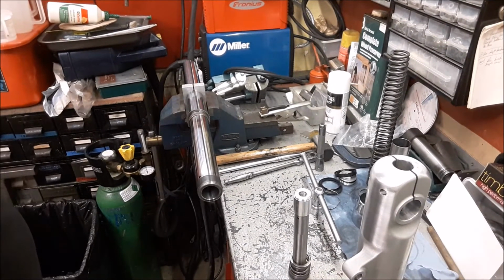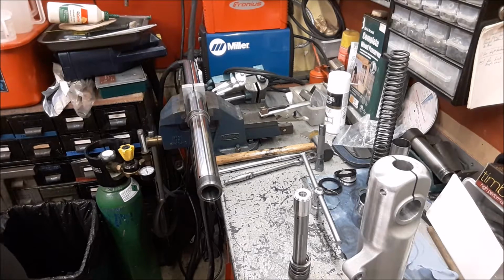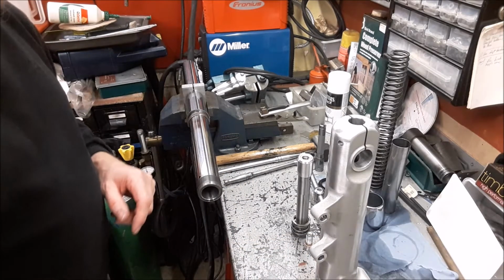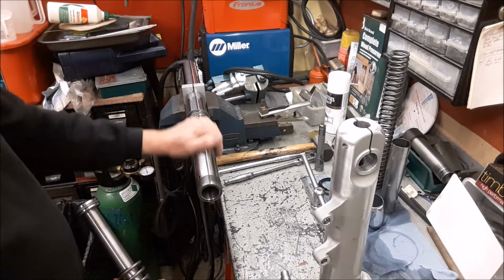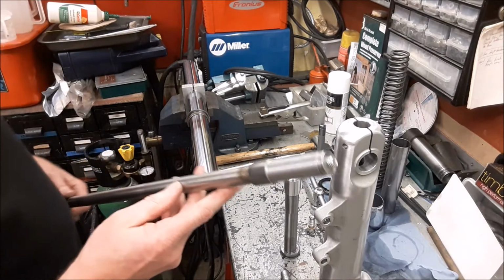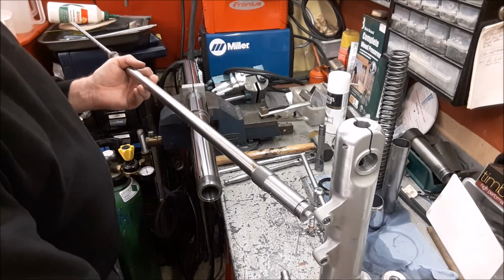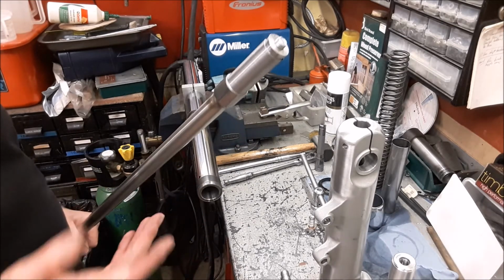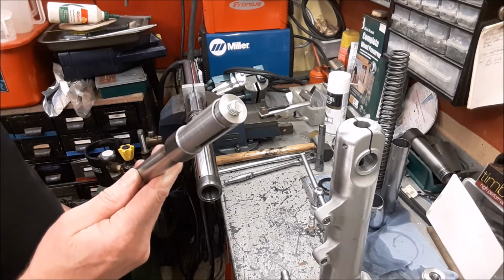Replacement fork seal issue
I needed to replace a fork seal but had an issue when trying to remove the bolt to separate the fork leg and slider.
In this video I explain what I did to overcome the problem.